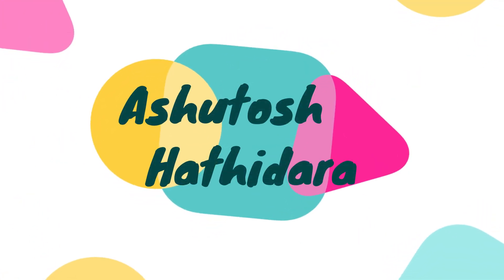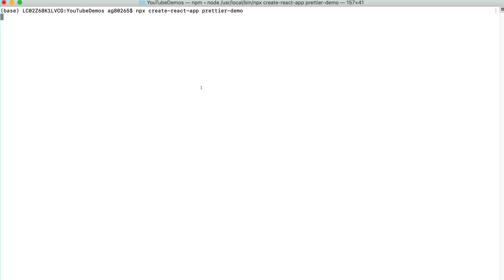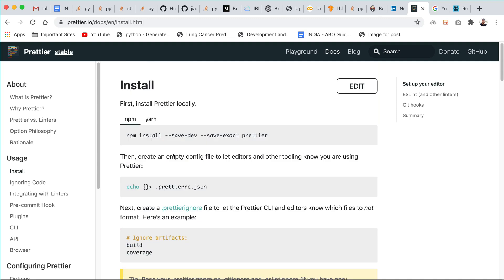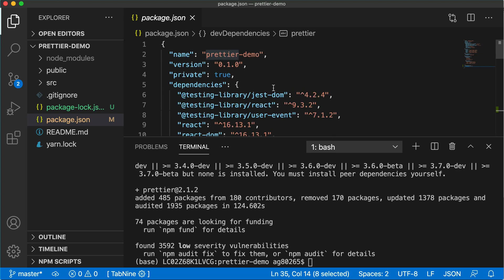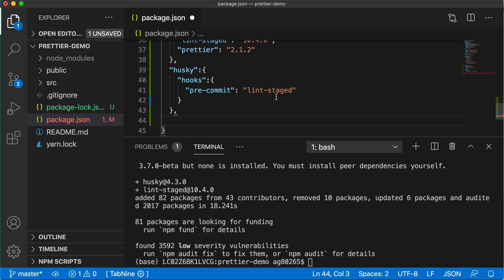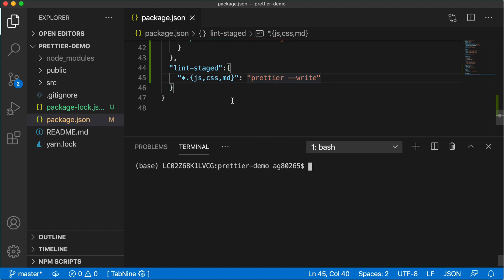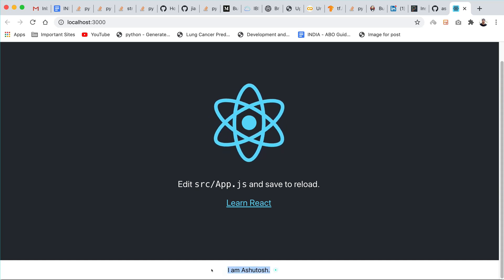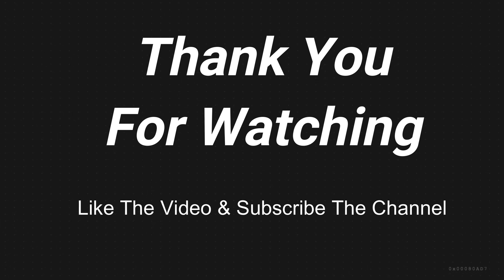Prettier - Auto Code Formatter For Web Applications | Ashutosh Hathidara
Formatting your code can be a hassle. Learn how to have your code automatically formatted to save yourself a  lot of time and headache!

For big opensource projects on web technologies, the problem arises many times with unnecessary indentation changes in commits. Auto Code Formatters are used to format the code so that the unnecessary indentation changes go away.
Prettier is one of the most popular code formatters. In this tutorial, I have tried to give the demo on how to integrate prettier for react application so that for each commit to the repository, prettier will format the code.